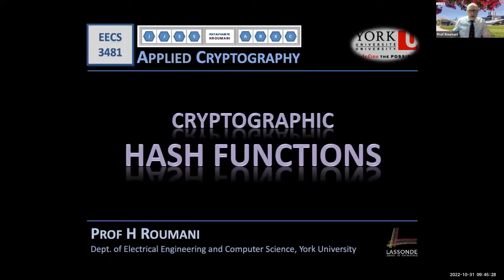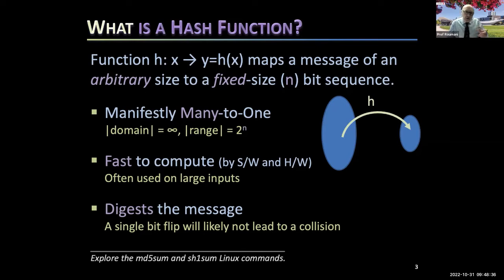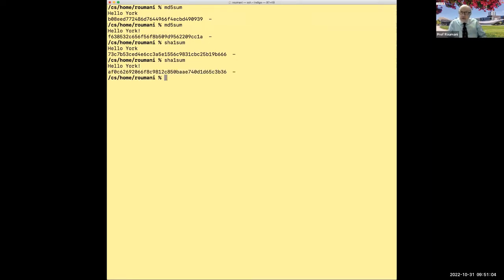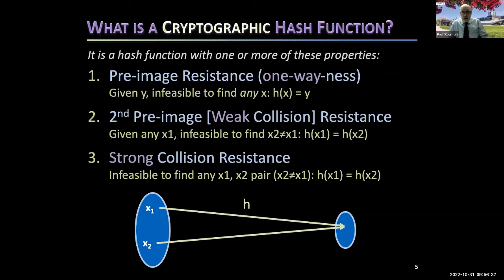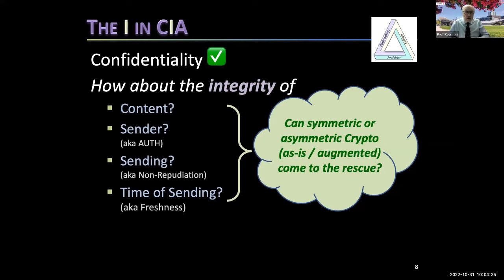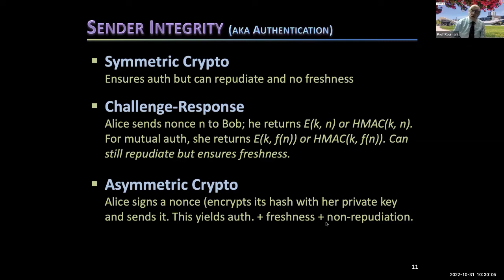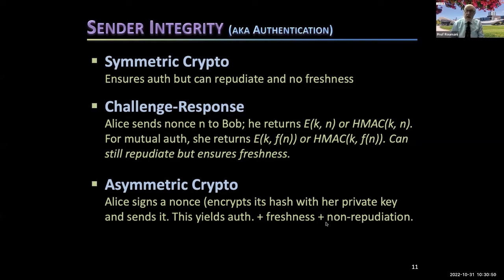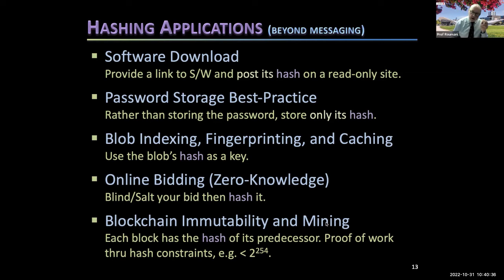CryptoHash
Cryptographic Hash Functions